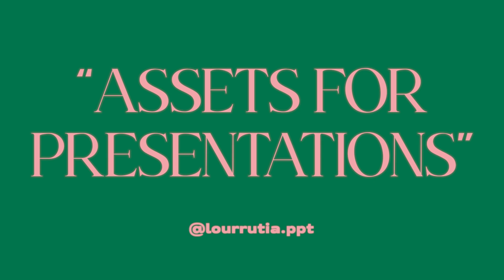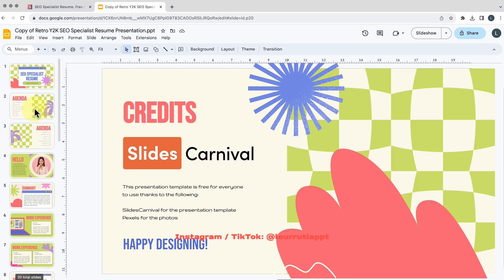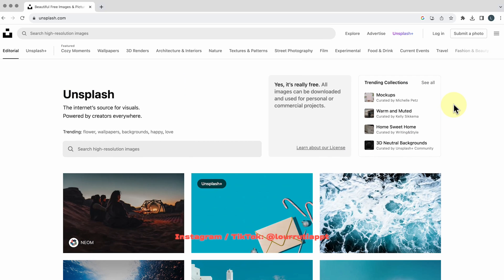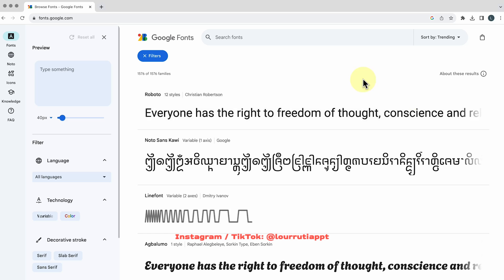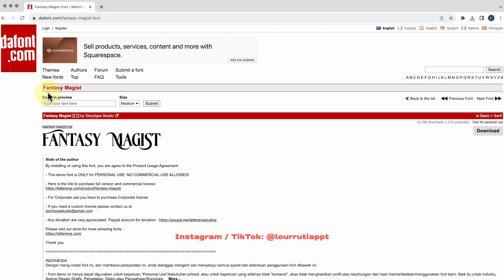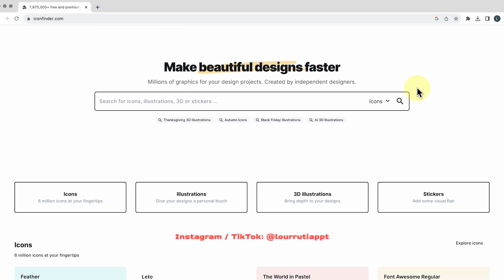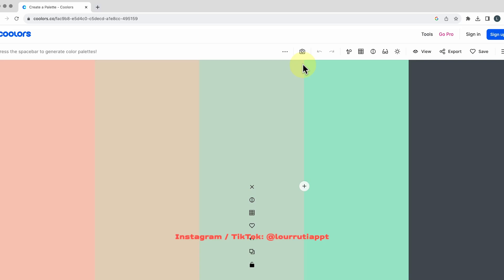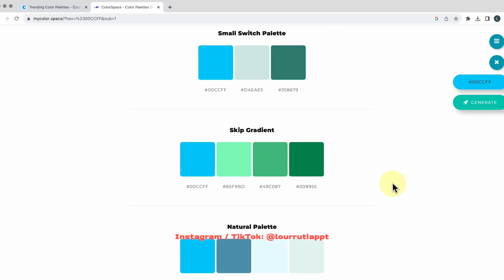Best WEBSITES to get ASSETS for your presentations 🤩 (Templates, Images, Fonts, Icons & Colors!)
In this video I show you the BEST websites to get templates, images, fonts, icons and color palettes for your presentations!

00:08 Templates
00:10 SlidesGo
01:17 SlidesCarnival
01:49 Envato Elements
02:45 LourrutiaPPT

03:23 Images/Videos
03:26 Unsplash
04:00 Pexels
04:28 Pixabay

05:08 Fonts
05:11 Google Fonts
06:12 Dafotn
06:59 Behance

07:46 Icons
07:48 The Noun Project
08:37 Iconfinder
09:24 Flaticon

10:10 *Colors*
10:13 Coolors
11:10 Colorhunt
11:47 MyColor Space